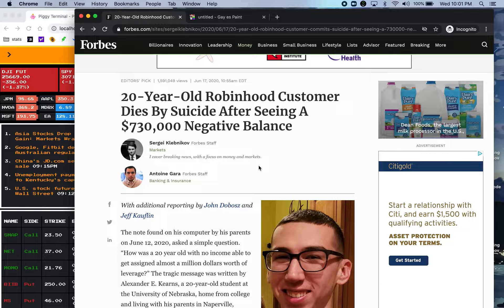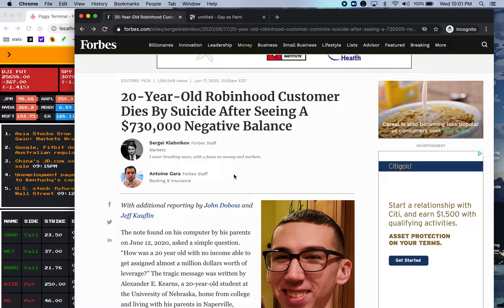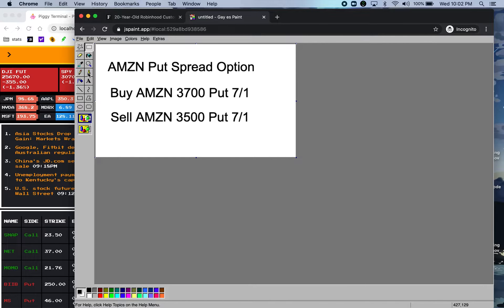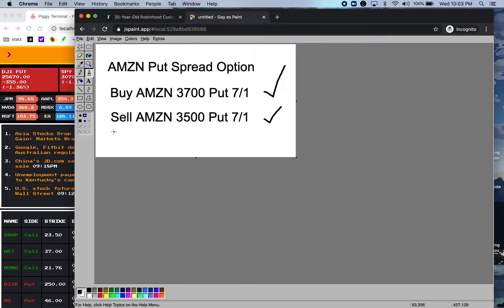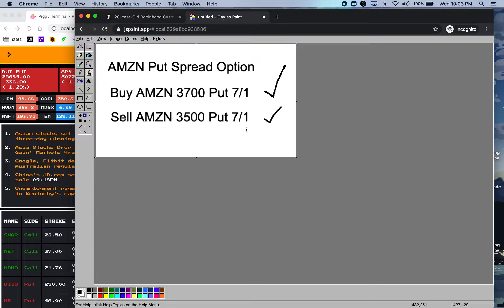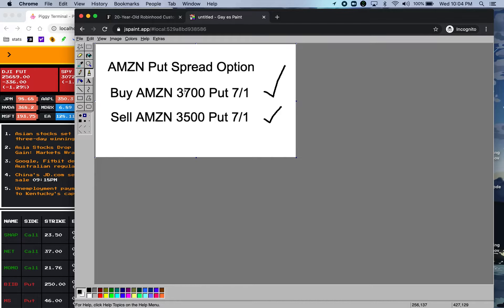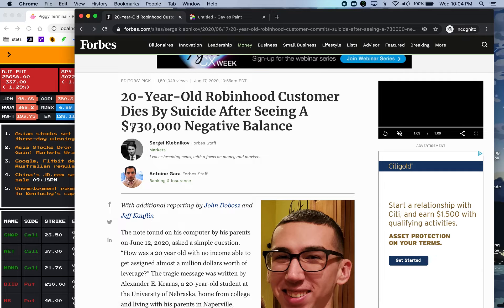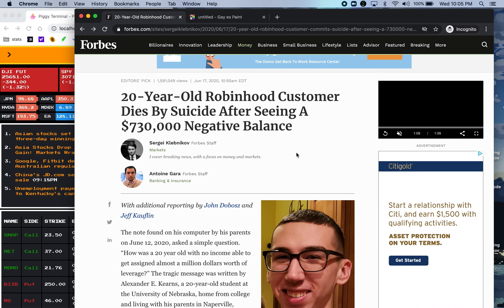-$730,000 Loss Explained - Robinhood Trader Tragedy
Investing app with real-time option sweeps and unusual options, news alerts, watchlists, trends.

Sign up with Robinhood to make free stock trades today and you will receive a random stock for FREE